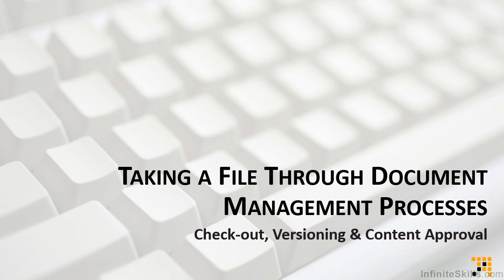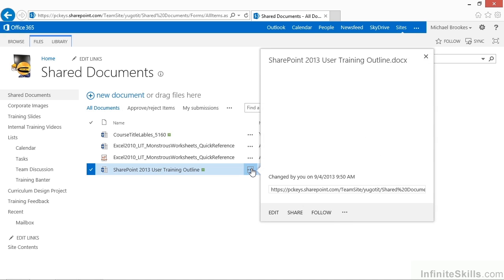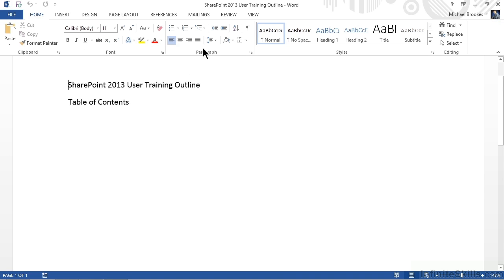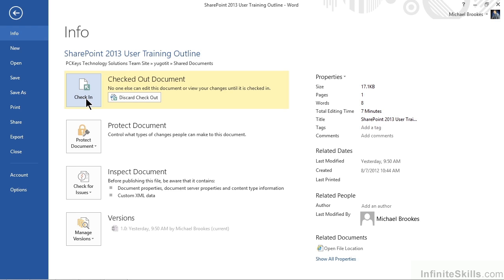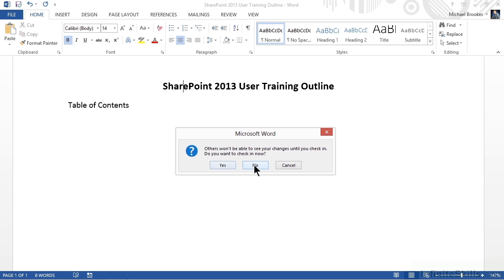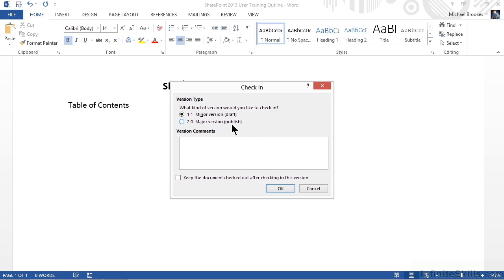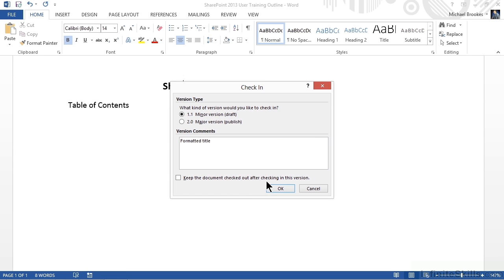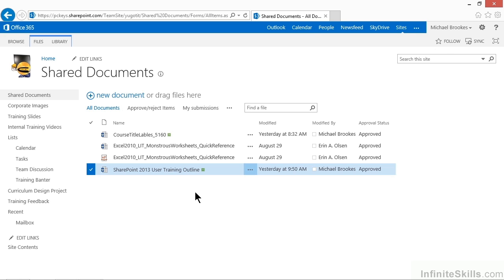41 SharePoint management process